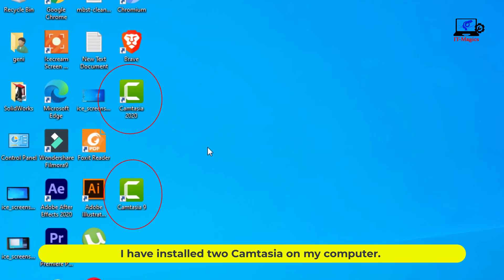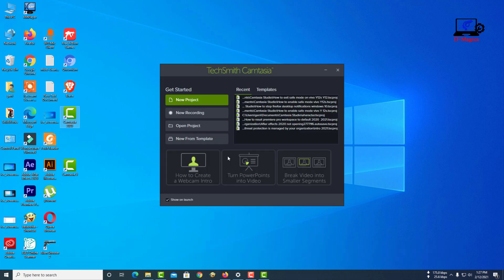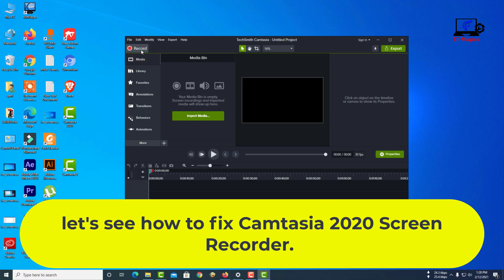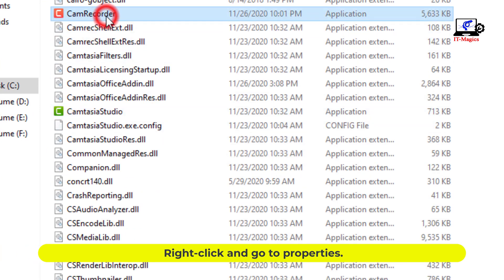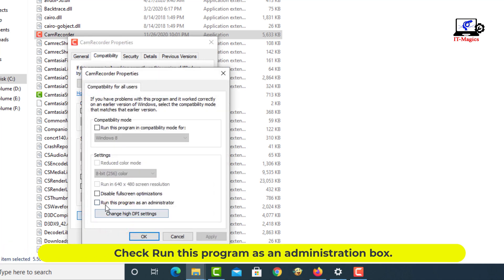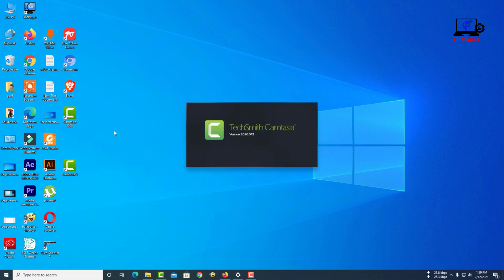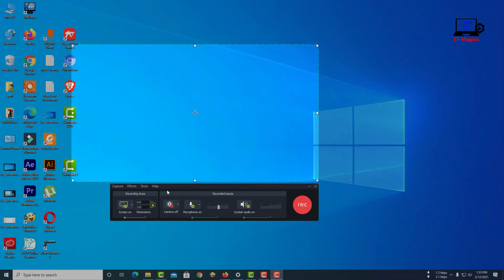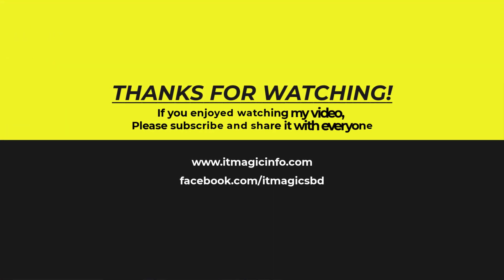Fix camtasia 2020 record button not working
I have installed two Camtasia on my computer.  One is Camtasia 9 and the other is Camtasia 2020. Camtasia 9 Screen Recorder is work but Camtasia 2020 Screen  record does not work.
let's see how to fix Camtasia 2020 Screen Recorder.
I have tried screen recording many times. But it doesn't work in any way
Go to Camtasia 2020 File Location. Now select CamRecorder, Right-click and go to properties. Then click on the Compatibility tab. Then Click change the settings for all user. Check Run this program as an administration box. Then click on Apply then OK, Then OK. Now launch the Camtasia 2020 again.  This time Camtasia  2020 Screen Recorder is working.